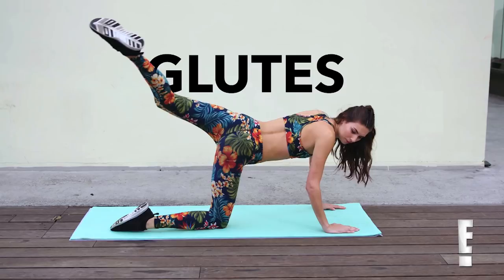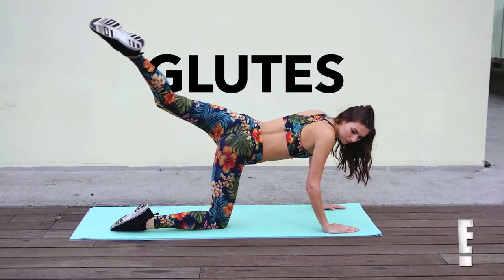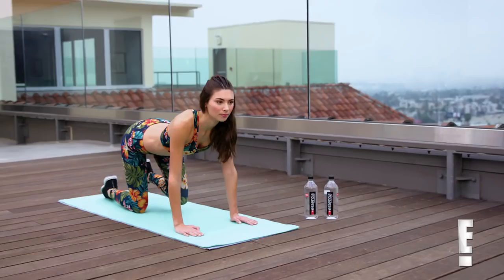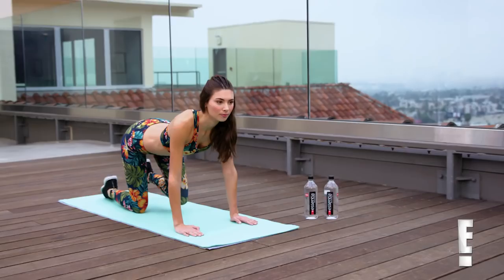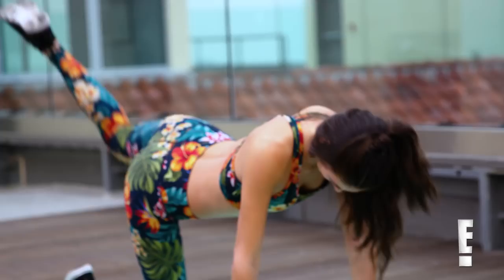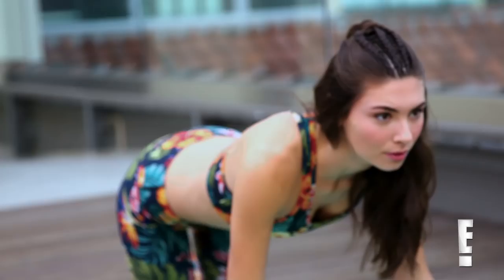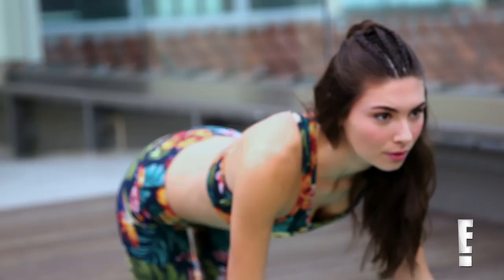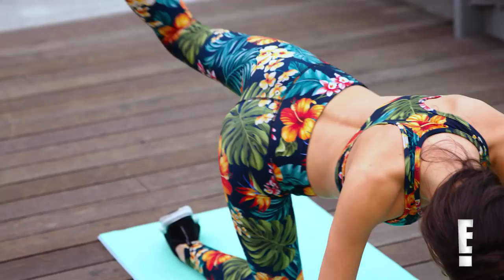How to Workout Like a Runway Model | E! Style Collective | E! News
Celebrity fitness instructor John Benton breaks down exercises to get lean fast like a runway model without building muscles. Watch!

About E! News:
The E! News team brings you the latest breaking entertainment, fashion and Pop Culture news. Featuring exclusive segments, celebrity highlights, trend reports and more, the E! News channel is the only destination Pop Culture fans need to stay in the know.

Connect with E! News:
Visit the E!
Like E! News on FACEBOOK
Check out E! News on INSTAGRAM
Follow E! News on TWITTER